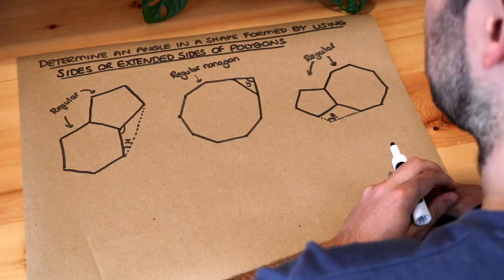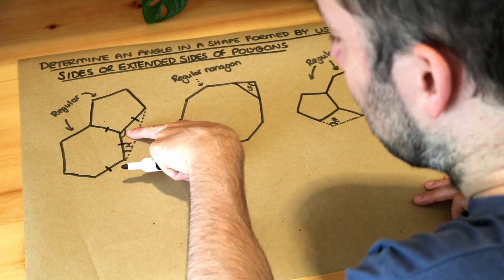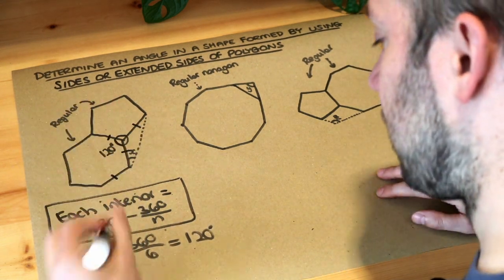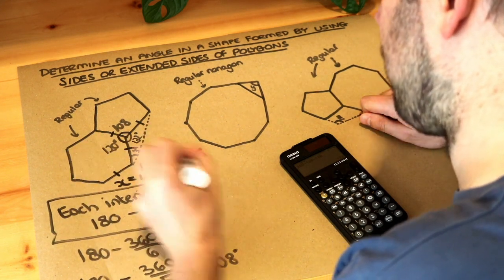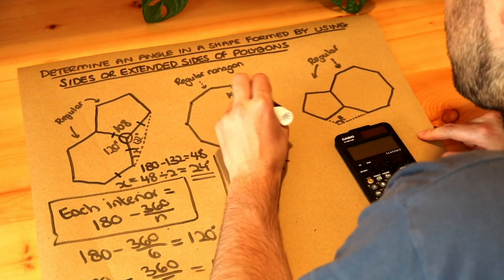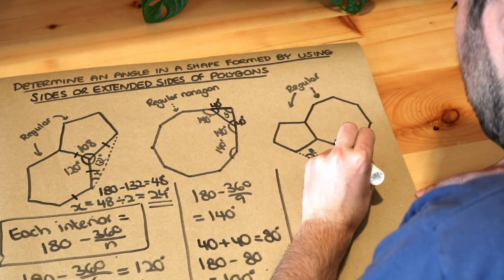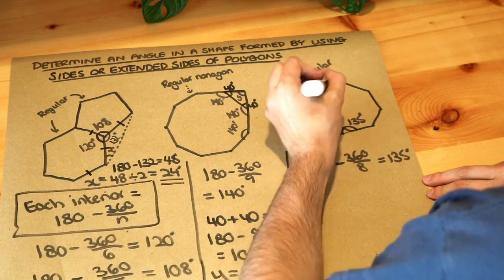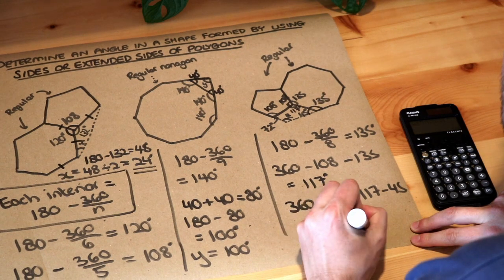Determine an angle in a shape formed by using sides or extended sides of polygons.